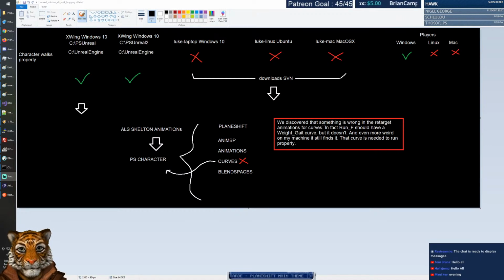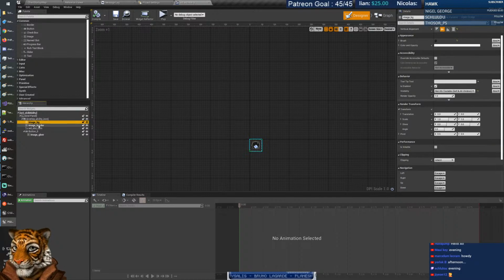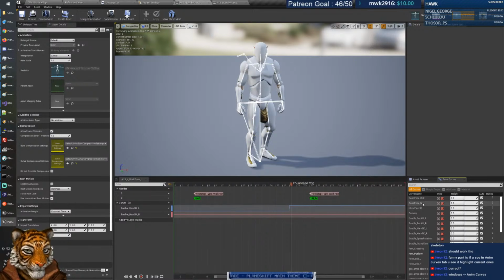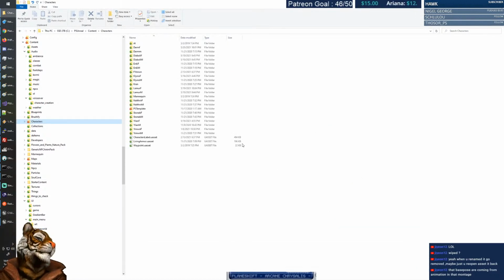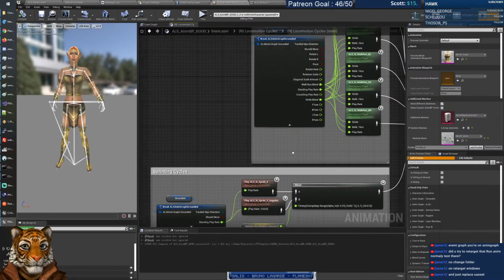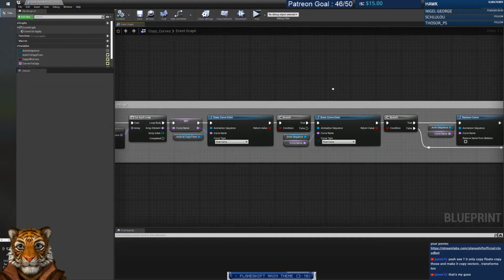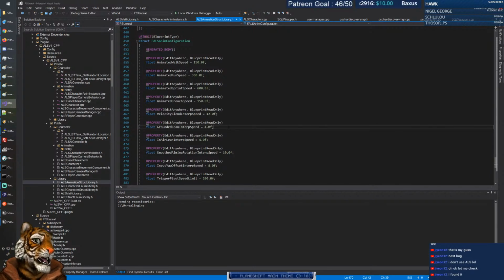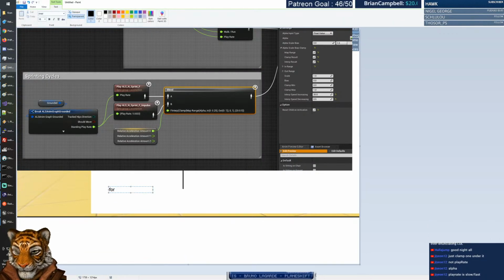Unreal Engine Live Stream #455 - MMO - Ratergeting and animations